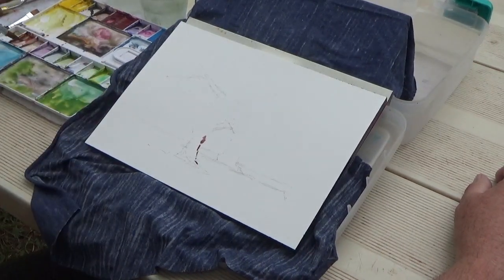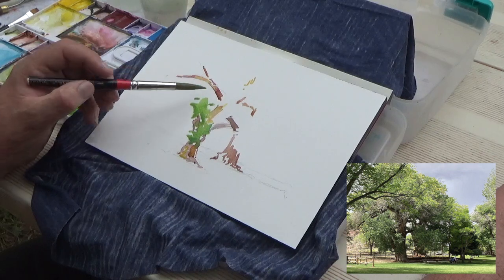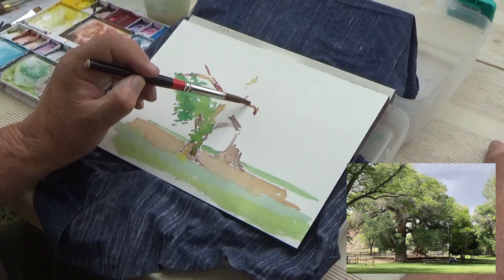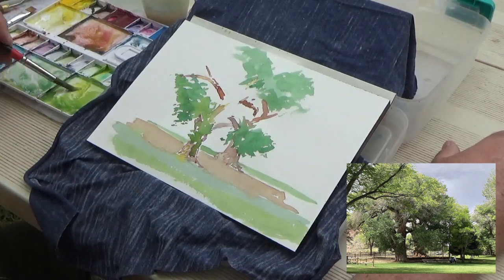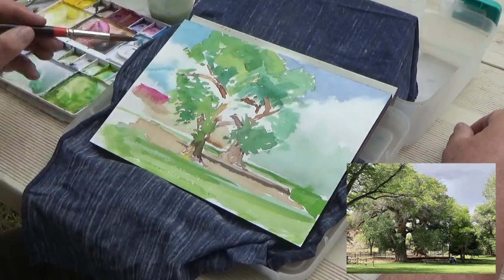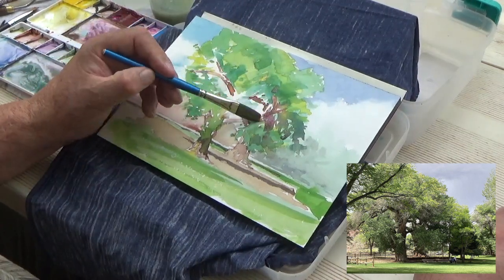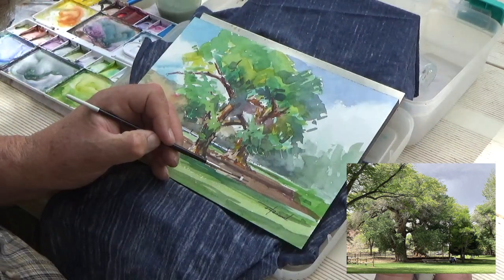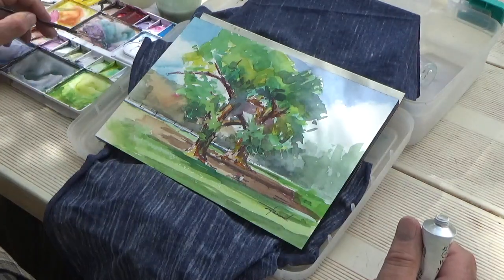9 19 21 Cottonwood Love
In this video I paint the two large cottonwood trees at the heart of Capitol Reef National Park, with a 3 color palette, just red, yellow, and blue.